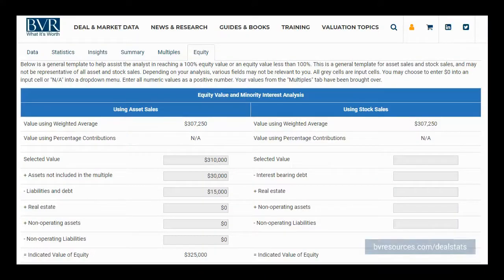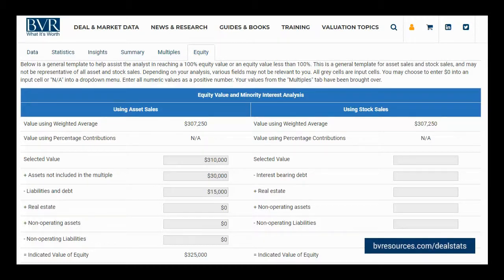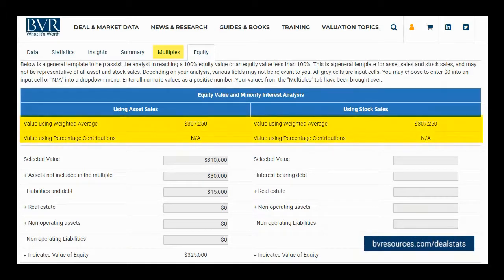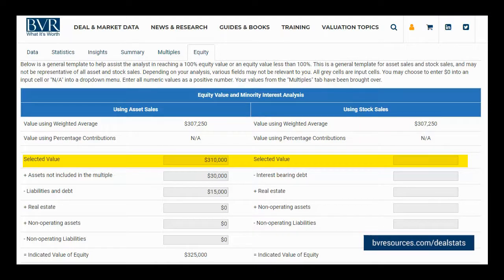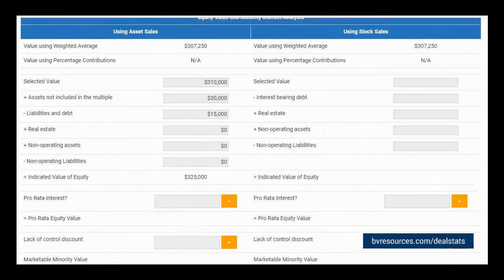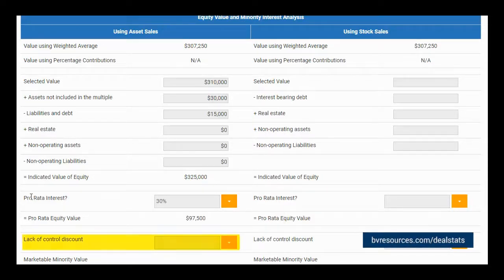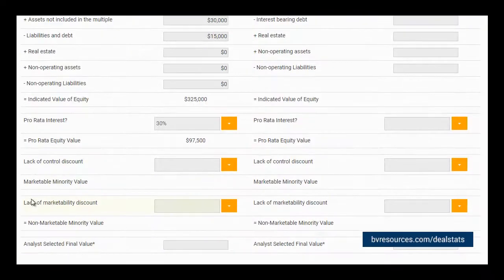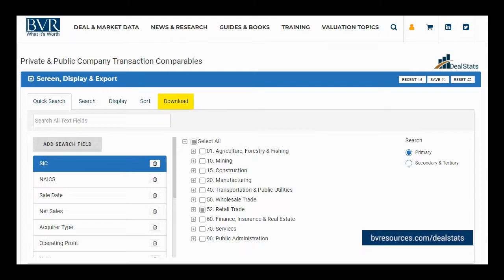DealStats Tutorial: Equity Tab